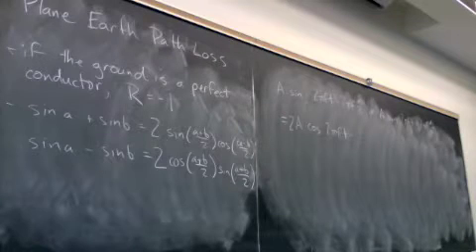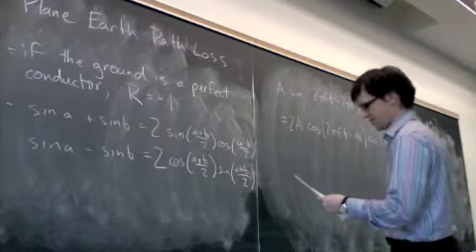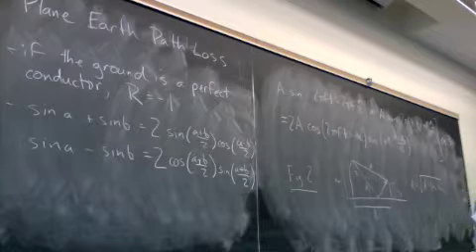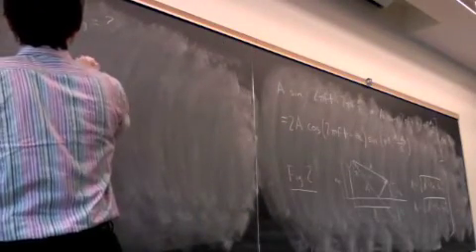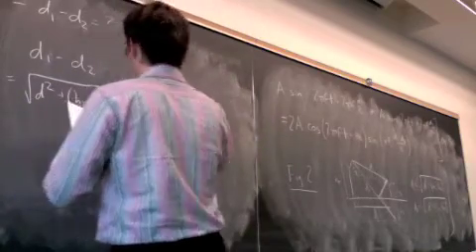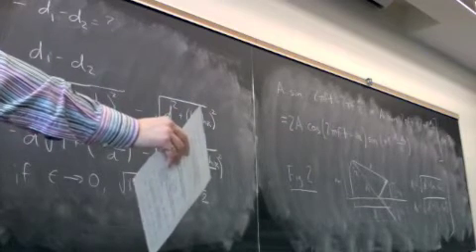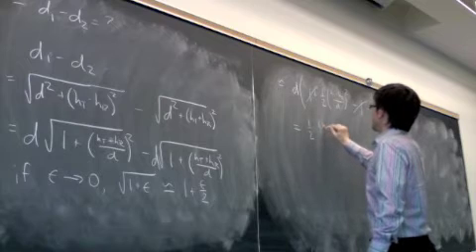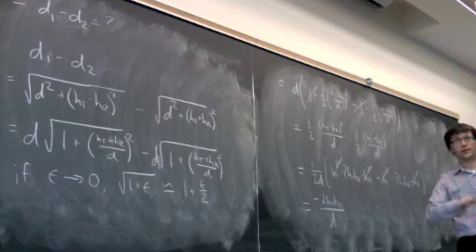Plane Earth Path Loss 2-e-Mar17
Lecture of March 17, 2009.

Plane Earth Path Loss (part 2 of 3).